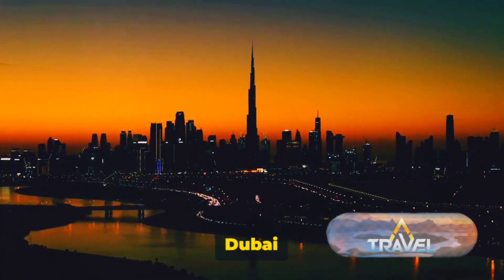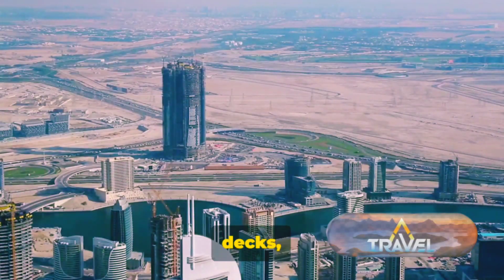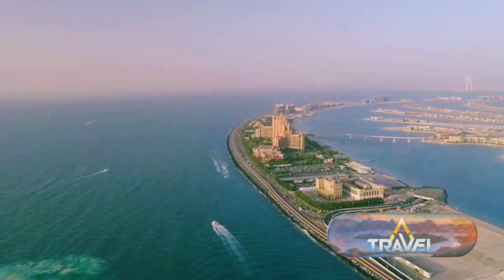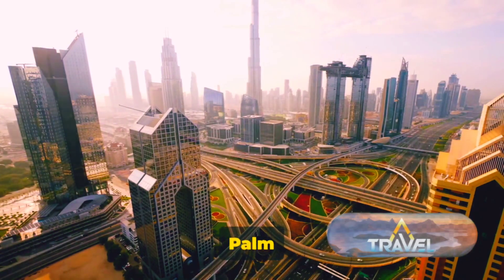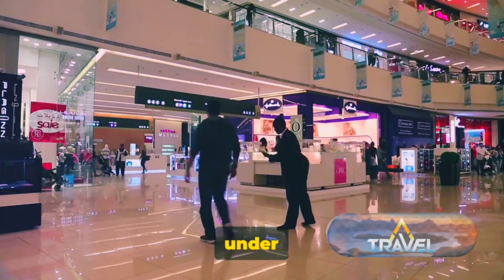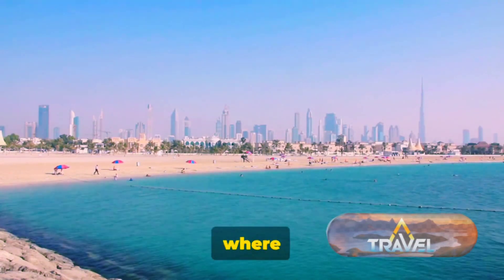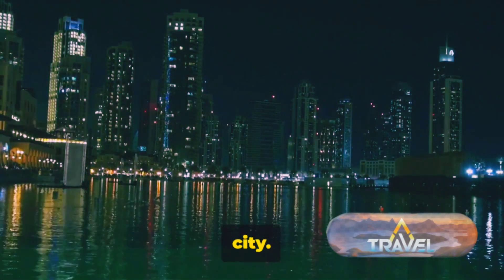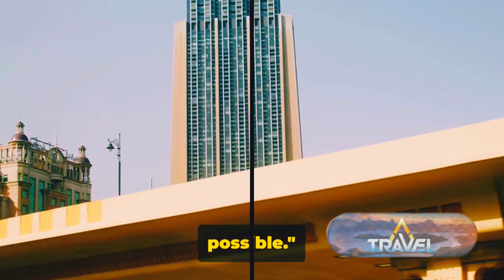top unseen place in Dubai | dubai top 10 places to visit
**Dubai: A City of Astonishing Beauty**

Nestled along the shores of the Arabian Gulf, Dubai emerges as a beacon of modernity and opulence amidst the desert landscape. Its skyline, adorned with architectural marvels, tells the story of ambition and innovation. At the heart of this bustling metropolis stands the iconic Burj Khalifa, piercing the sky with its majestic height, offering unparalleled views of the city below.

As day turns to night, the city comes alive with the enchanting spectacle of the Dubai Fountain, where water dances to the rhythm of captivating music, captivating onlookers with its symphony of light and sound. Nearby, the Palm Jumeirah stretches gracefully into the sea, its palm-shaped archipelago adorned with luxurious resorts and pristine beaches, a testament to human ingenuity and creativity.

Venturing further, the Burj Al Arab stands as a symbol of luxury and extravagance, its sail-shaped silhouette dominating the coastline, offering unparalleled hospitality and panoramic vistas of the azure waters. Along the Dubai Marina, towering skyscrapers reflect the golden hues of the setting sun, while yachts glide ni a sense of nostalgia and heritage. And along the Dubai Creek, where the city's journey began, visitors can embark on a journey through time aboard a traditional abra, navigating the historic waterway while taking in the breathtaking skyline that has risen from the sands of the desert.

But perhaps the most striking feature of Dubai is its ability to blend the old with the new, the natural with the man-made, creating a tapestry of contrasts that is as mesmerizing as it is awe-inspiring. From the tranquil beauty of Jumeirah Beach to the vibrant energy of The Dubai Mall, every corner of this city tells a story of ambition, perseverance, and boundless imagination. Dubai truly stands as a testament to the limitless possibilities of human endeavor, a city where dreams are realized and beauty knows no bounds.

dubai most expensive hotels
dubai most visited place
dubai most richest man
dubai most handsome man
dubai most
dubai most expensive house
dubai most beautiful places
dubai most popular song
dubai most beautiful girl
dubai most expensive car
dubai most expensive number
dubai top mo
dubai top model
dubai best mobile shop
dubai best month to visit
dubai best mobile market
dubai best mobile phone
dubai best moisturizer
motiongate dubai top 10 rides
dubai movie best scene
best dubai movies on netflix
dubai best mosques
dubai top 10places
dubai top 10 places to visit
dubai top 10 places
dubai top 10 places to visit in hindi
dubai top 10 places to visit 2023
dubai top 10 places to visit malayalam
dubai top 10 places to visit tamil
dubai top 10 tourist places